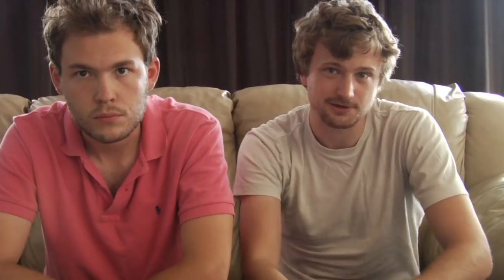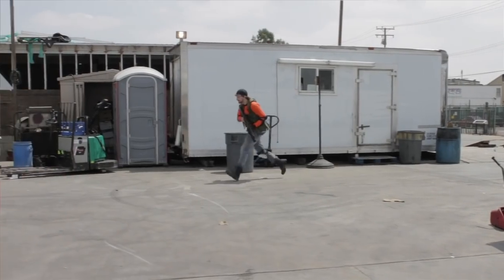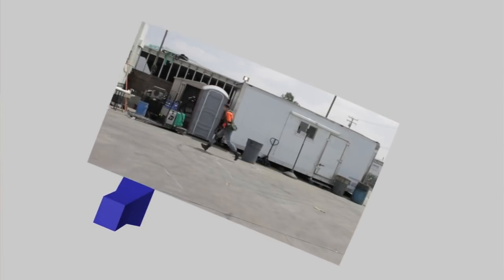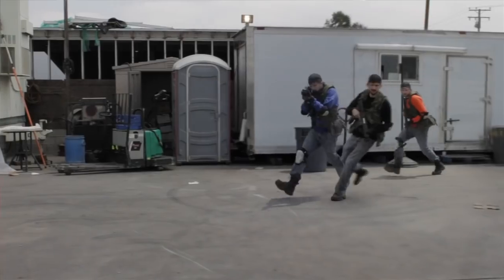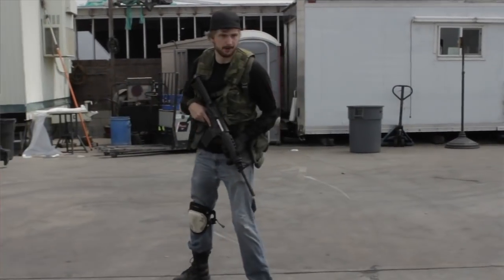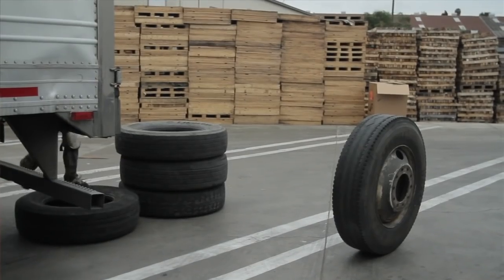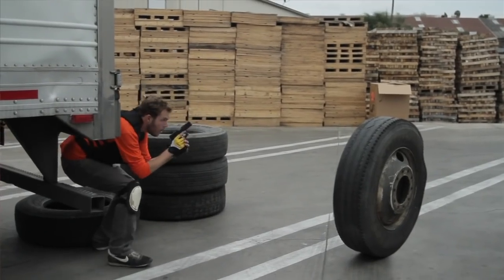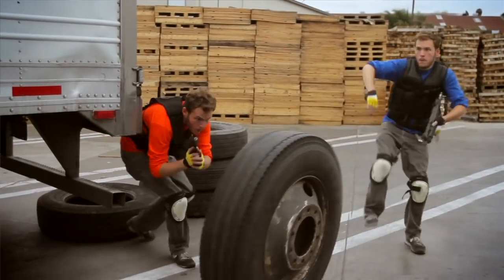MAKING OF: Clock Blockers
Making of Clock Blockers! Where we tell all the secrets!

Thanks to Arthur To and Nick Laurant!